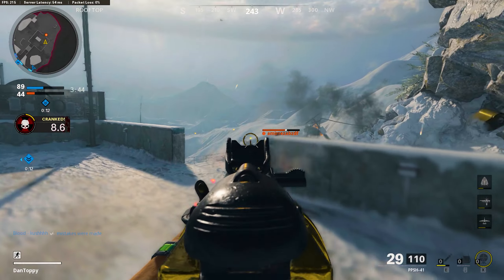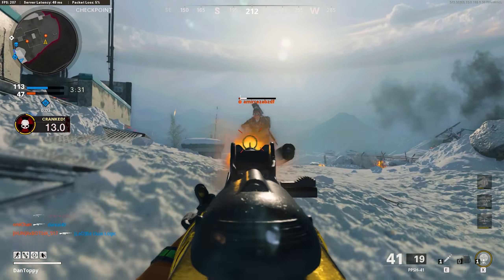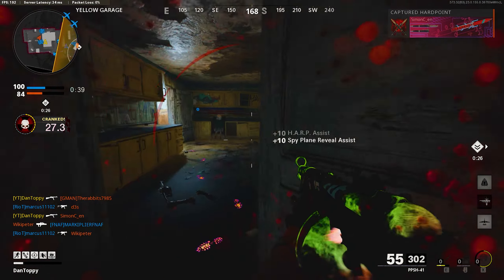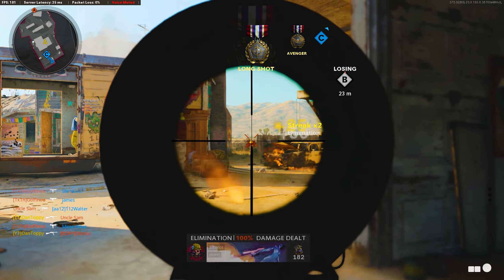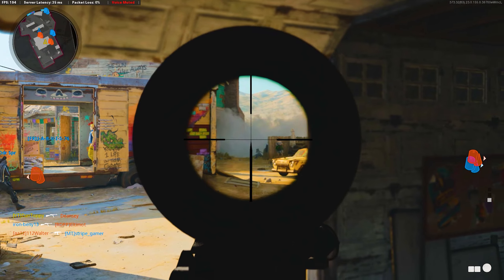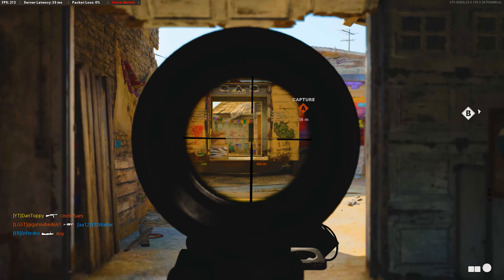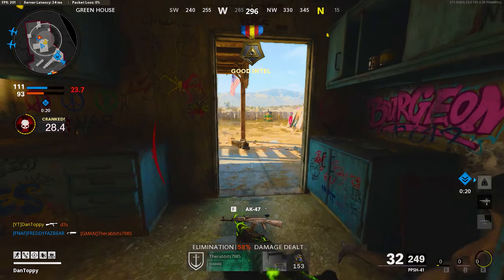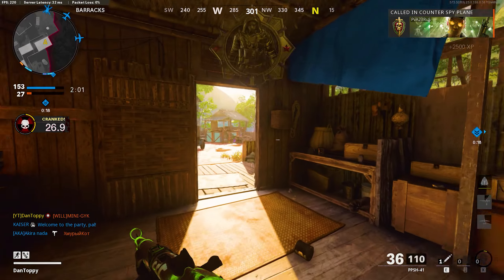FASTEST WAY TO GET PPSH-41 GOLD | GOLD CAMO GUIDE – COD COLD WAR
This is the FASTEST & EASIEST way to get the PPSH-41 Gold In Cold War! Going for Gold is the series where I show you the quickest and easiest ways to earn the golden camos on your weapon in Call of Duty: Cold War Multiplayer. In this episode I cover the PPSH SMG, giving you the best class setup to use for your camo challenges. This includes the easiest way to earn 50 longshots to get the Geometric Camo, 75 point blank kills for Science and 5 kills 20 times without dying with the PPSH so that you can unlock the gold camo and then earn Diamond and Dark Matter Camo!

Intro - 0:00
Levelling Tips - 0:47
Best Class - 1:45
Camo Challenges - 2:08
Outro - 5:10